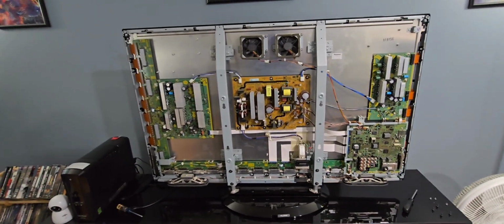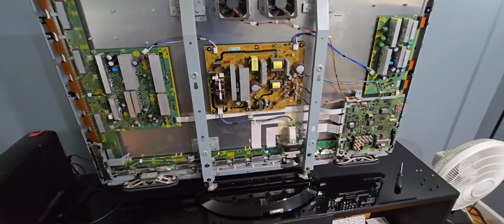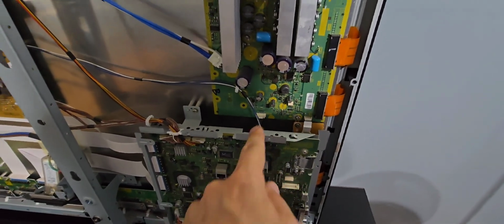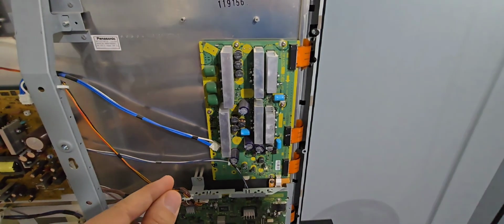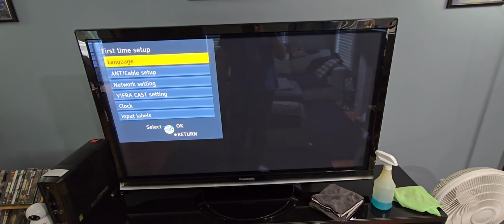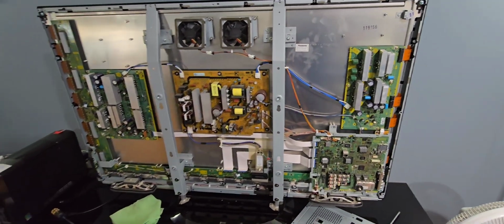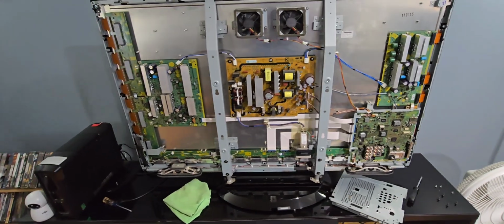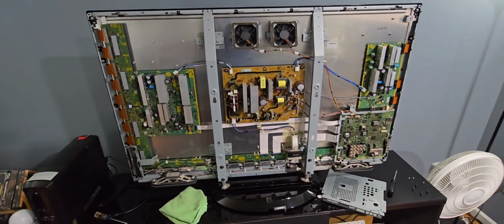Panasonic Viera Plasma TC-P50G10 Cleanup/Repair: 8 LED Blink Error.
Update# 3: I have since replaced the main MPU board and cleared all of the error codes! Be aware of that any of these circuit boards that you buy from anywhere are going to be from a recycler, none are NOS or New. There's a very good chance that the board you get is DOA. Be sure to purchase on a credit card. If the merchant is fair they will refund your money or if they have another board to send you, that may indeed solve your issue. The MPU board the first one anyway was DOA, after contacting the merchant, they sent me another MPU board, and this one worked great. according to its internal counter it was about half of the run hours of my original MPU board. It only kicks the can down the road a little bit further, but hey it's worth it in my mind.

Update# 2: Removed the SS board and found a ton of white dust corrosion on the back side of the PCB. Cleaned with rubbing alcohol and finally distilled water with a toothbrush. Let dry with a hairdryer and reinstalled. Electrolytic caps al measure within 20% tolerance, eliminating them for cause of problem. This has SOLVED the 8 BLINK ERROR. New problem, I now have a 9 Blink error, which points to the A Board, the main MPU. This is the worst of the errors since this board is NLA and not as easily serviced. Will try reseating the connectors, cleaning the board, and heating with a hair dryer like the SS board. Downloaded the service manual, learned how to access the diagnostic menu and discovered the tv has over 13.3k hours of run time and about 5600 power cycles! Well beyond the service life but determined to keep it going!

UPDATE: The TV is still giving me the 8 blinks, but intermittently. @shopjimmy suggested it could be on the power supply, but I think at this point the TV needs a full recap I'm thinking. In a future video after my wife/I buy a new TV,  I will measure and replace each electrolytic capacitor on all the boards. This should hopefully fix the issue.

This was one of the first purchases I made after I graduated college in 2008. I haven't heard a peep of any issues until recently. It's definitely showing its age but the TV still performs great. It seems to be working for now. Not sure how many more years I got. This cleanup and retightening of the ground screws seems to have given me a little more time with it.

If not the grounding screws then eventually it's going to need a recap job I'm thinking. Each board will have to be removed and the capacitors will have to be replaced one by one. Usually 15 to 25 years is about the average lifespan of electrolytic capacitors. My wife and I would likely buy a new TV for the living room while this one gets taken out of service and I painstakingly go through each board and replace all of the capacitors. If that gives the TV a new lease on life then so be it. I have a bit of a sentimental attachment to this TV given that it's been through a large portion of my life.